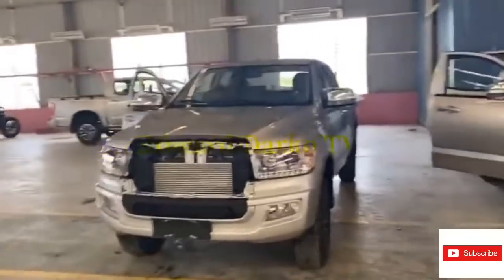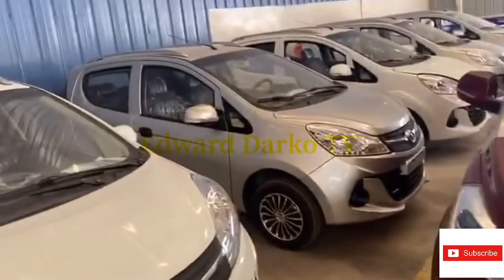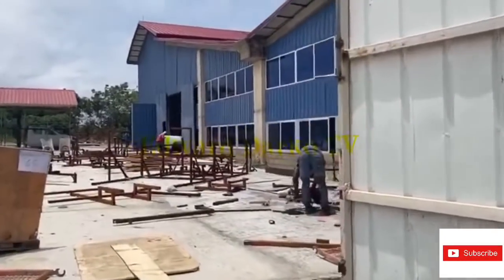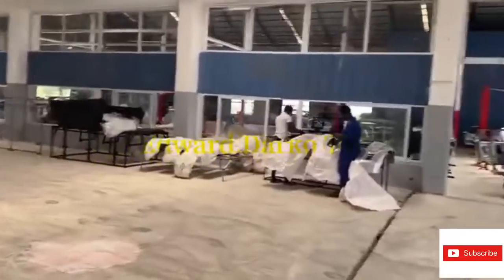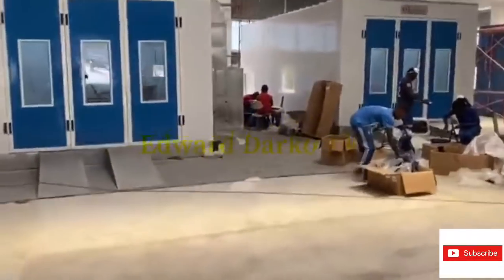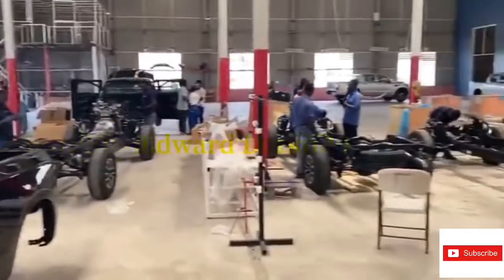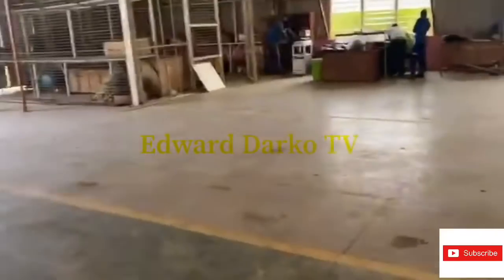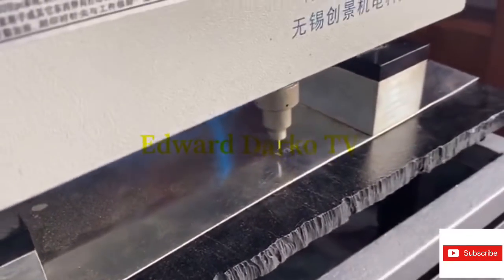Wow check out Kantanka Automobile plant tour. Ghana 🇬🇭 we move.